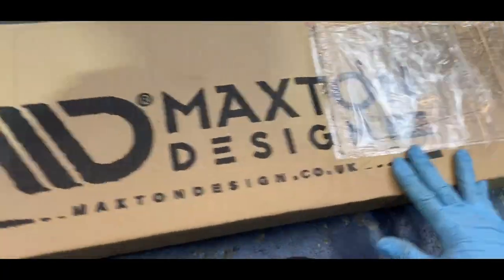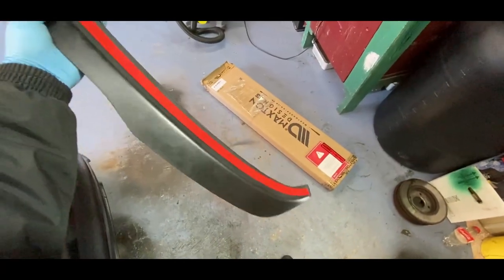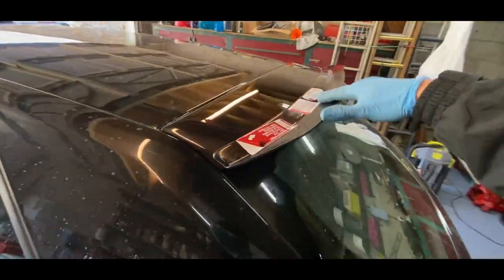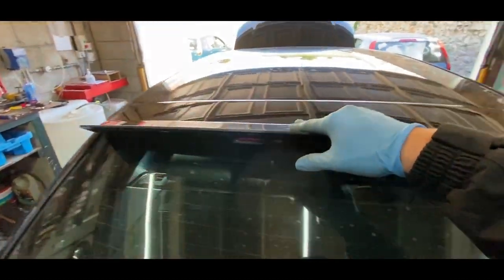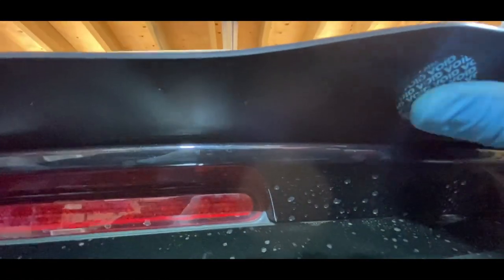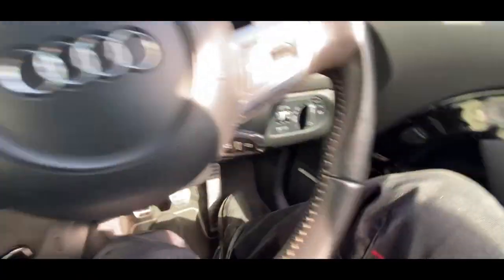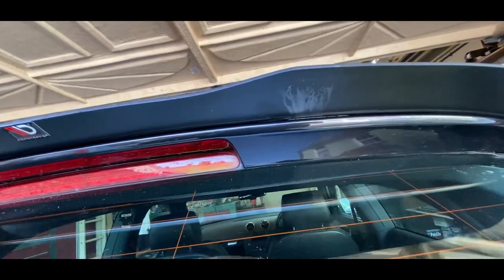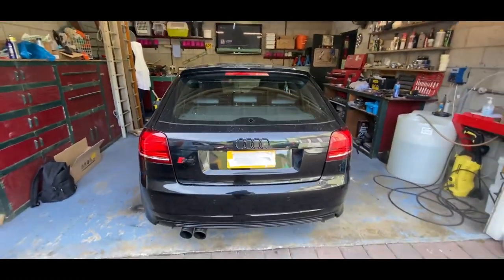Audi S3 8P - New Maxton Design Spoiler Extension!